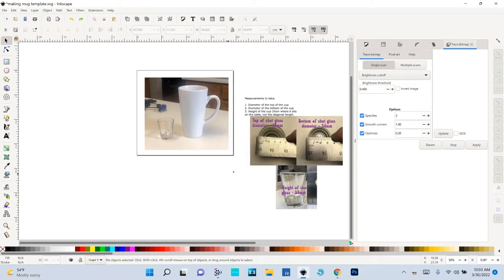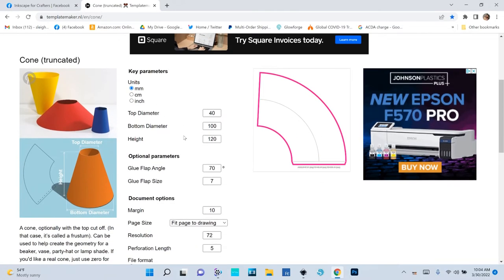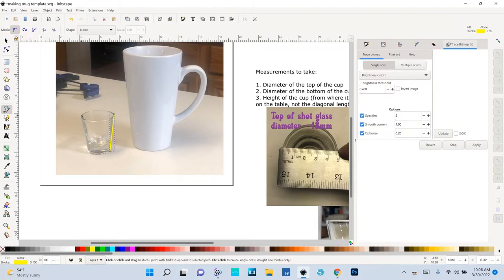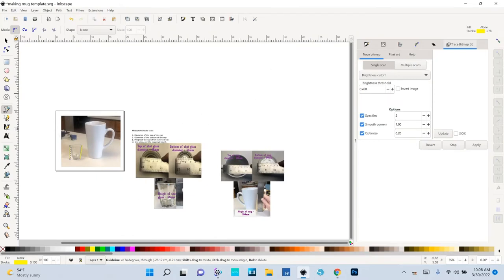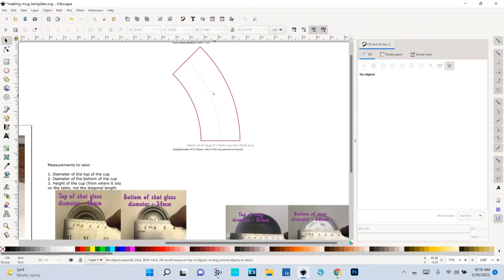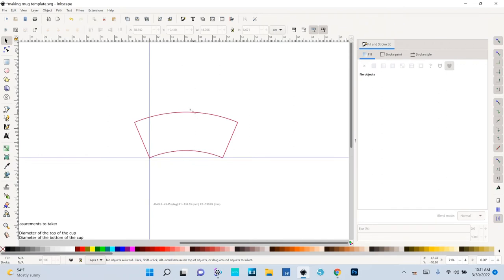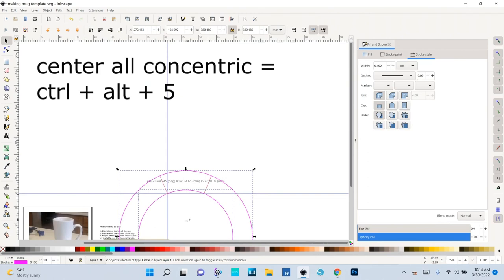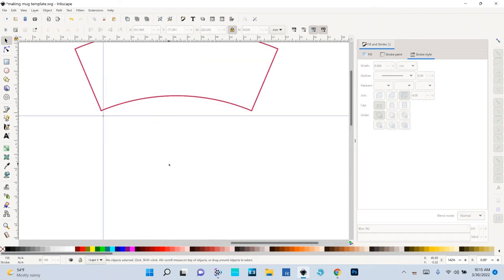Making your own tapered mug or cup template in Inkscape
It's been a long time since I've done a video, so I'm out of practice! Apologies for all the uhs.. and long pauses :)

This is a tutorial for how to make your own tapered mug template using inkscape and a truncated cone pattern generator found (M. H. van der Velde site creator).  That is a super fun website to poke around on for all sorts of template makers.